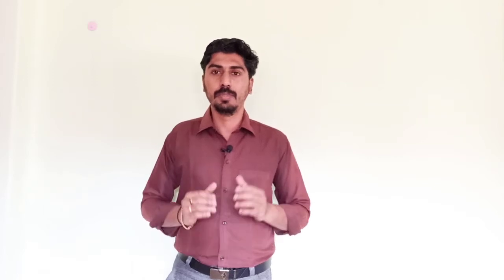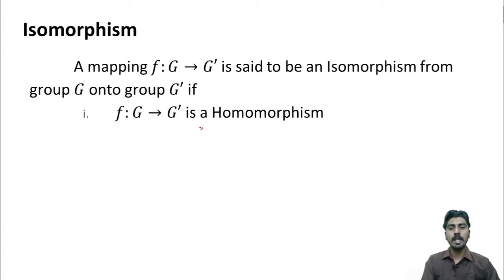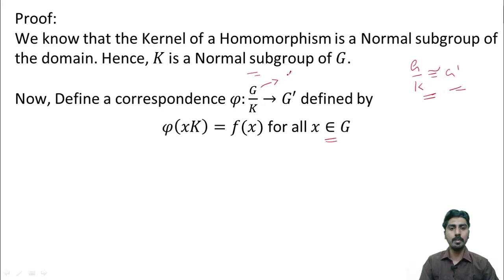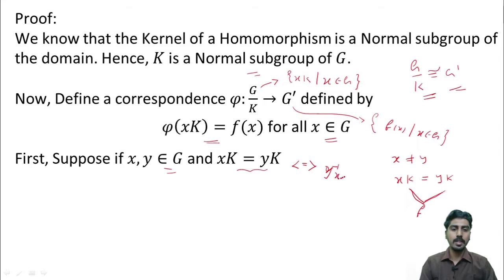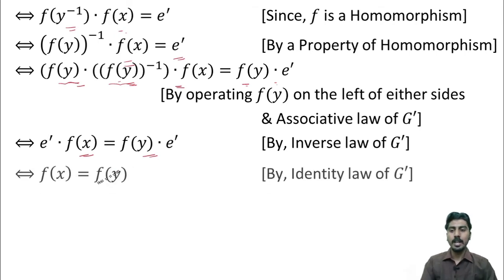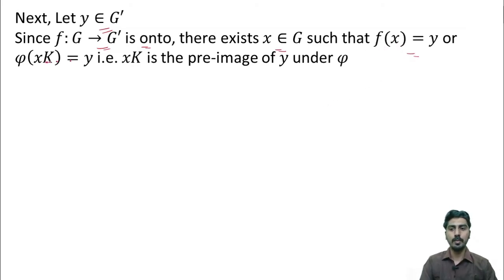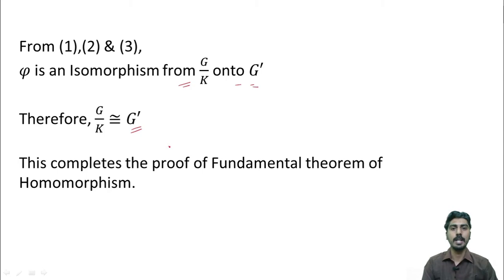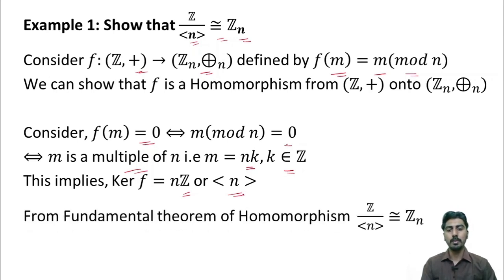Groups - The Fundamental Theorem of Group Homomorphism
B.Sc.
Third Semester
Mathematics

Algebra II and Differential Equations
Unit II - Groups
The Fundamental Theorem of Group Homomorphism

By
Darshan A

Department of Collegiate Education
Digital Learning